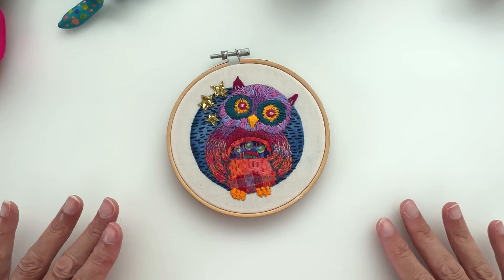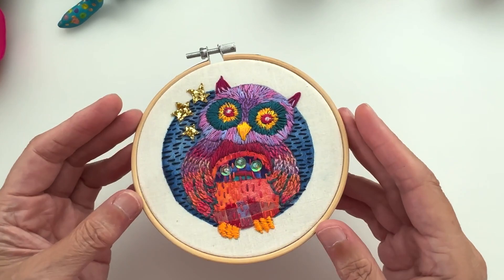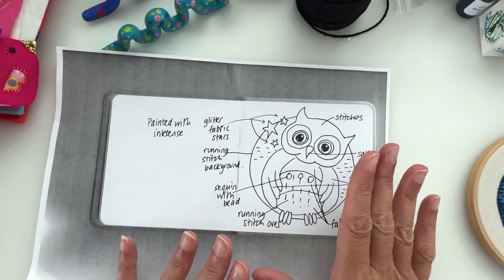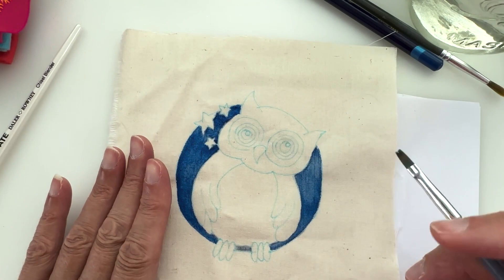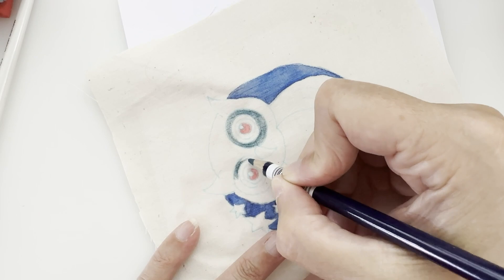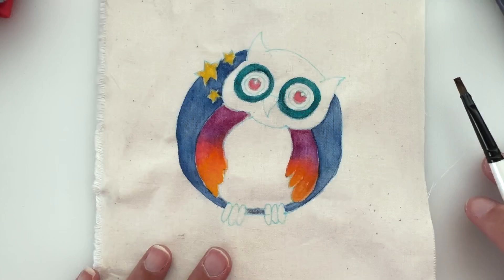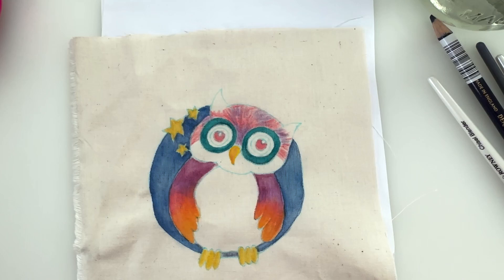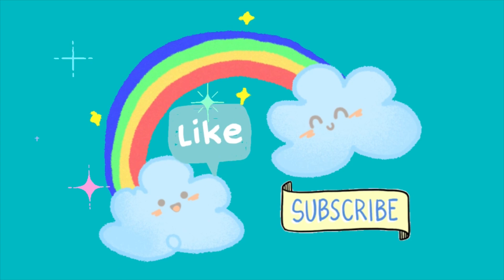Kooky Tutorial - FABRIC COLLAGE & SLOW STITCHED OWL PART 1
Hello my lovely fellow Magpie Wombles!

Today I go through the first part of stitching yourself a little owl Fren!

You will need:
Calico
5” hoop
Transfer pen
Inktense pencils or blocks
Painting brushes
Thread for embroidery - 6 stranded embroidery thread, pearl cottons
Fabric Scraps

Optional extras - glitter fabric, sequins, beads